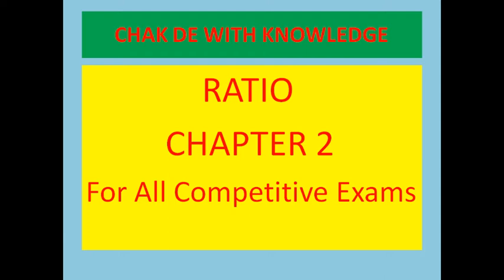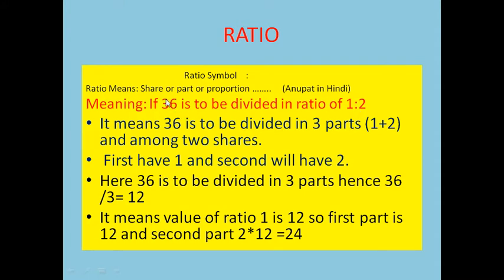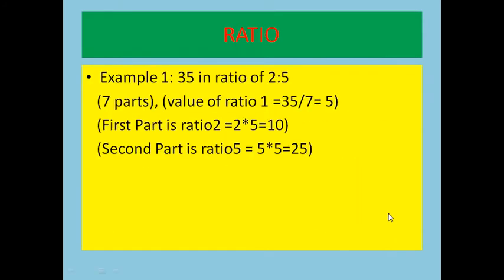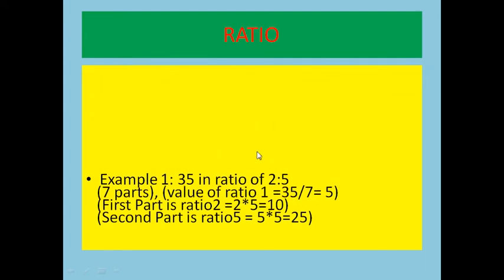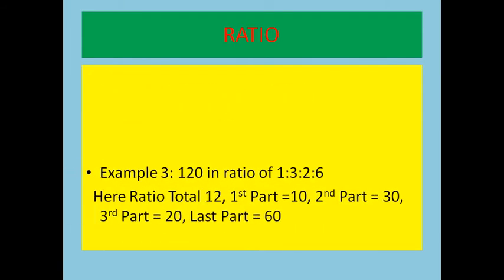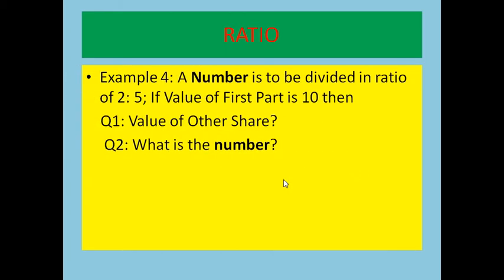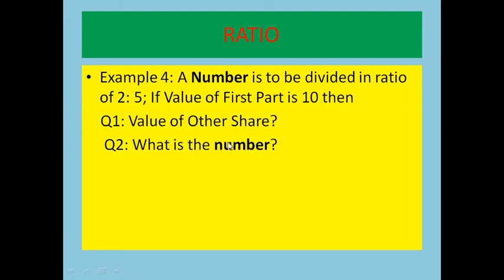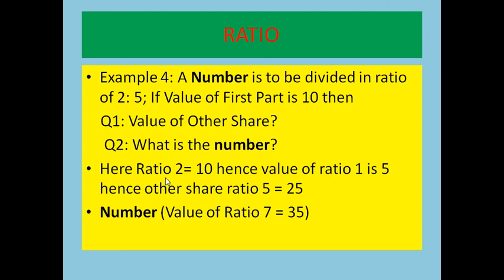Ratio by trick SSC , IBPS SBI PO Clerk RBI NIACL BY CHAK DE WITH KNOWLEDGE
Ratio without formula (Chapter 2 ) for all competitive exams like Bank PO, Bank Clerks, Railways , SSC etc.